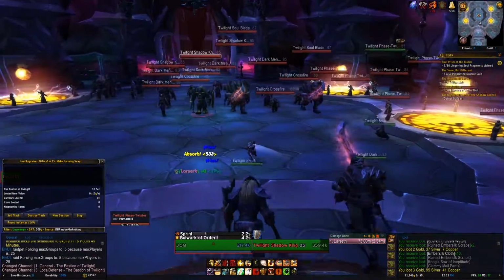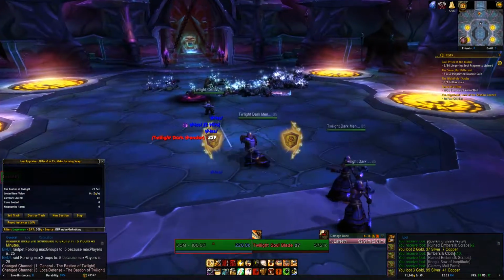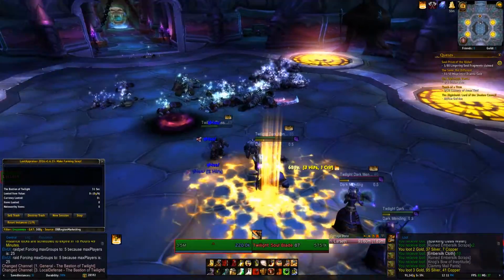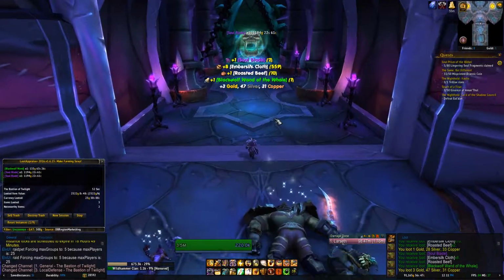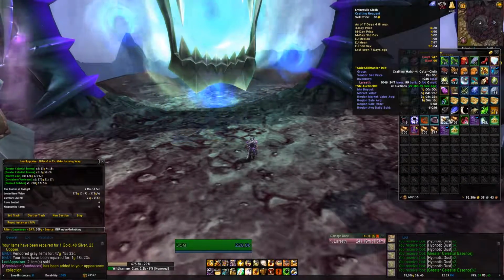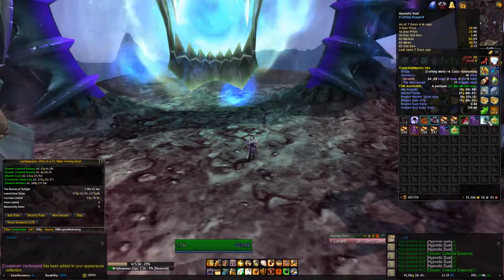World of Warcraft - The Bastion of Twilight Embersilk Cloth Farming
World of Warcraft - Farming Embersilk Cloth in The Bastion of Twilight